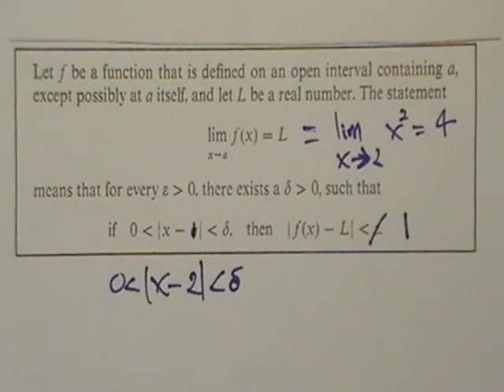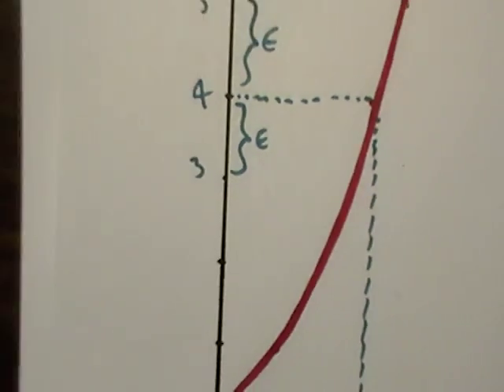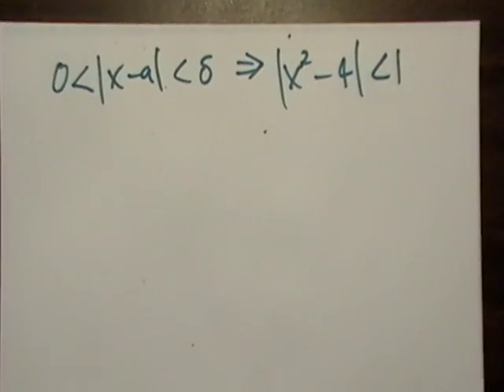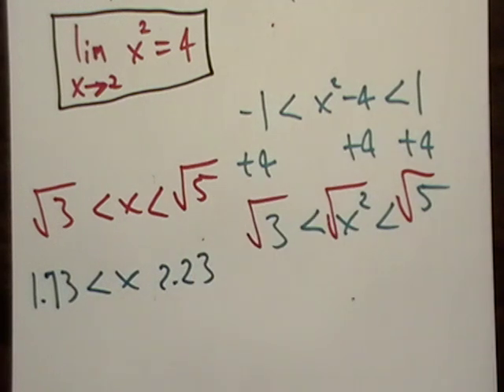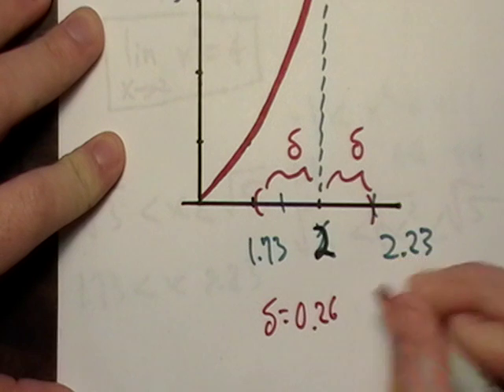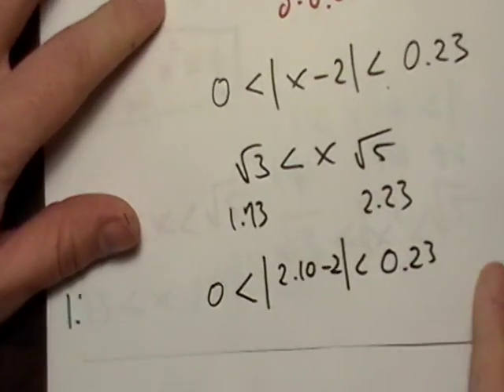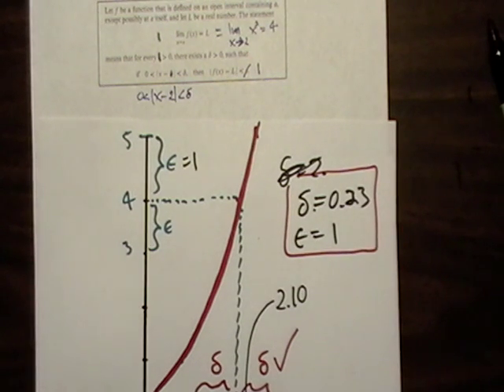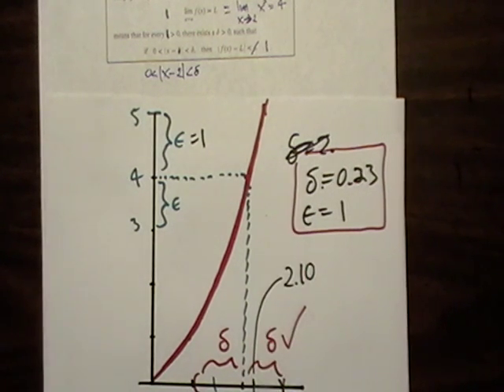Epsilon-Delta Limit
You will NEVER use this.  Ever.